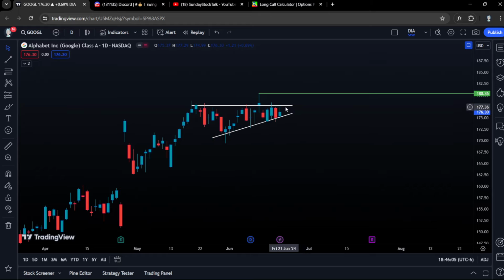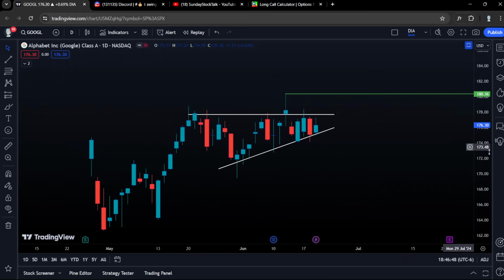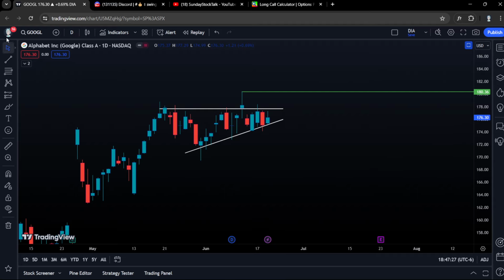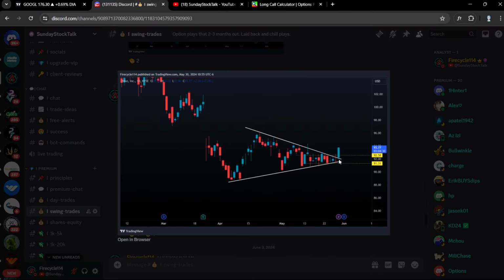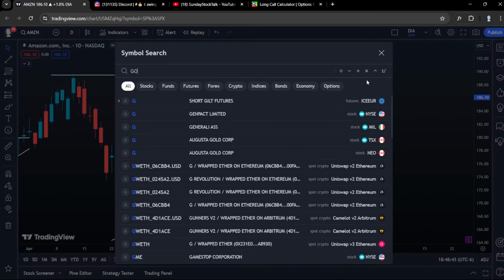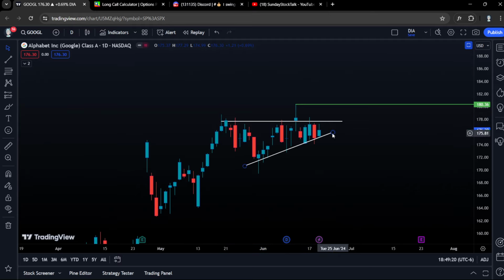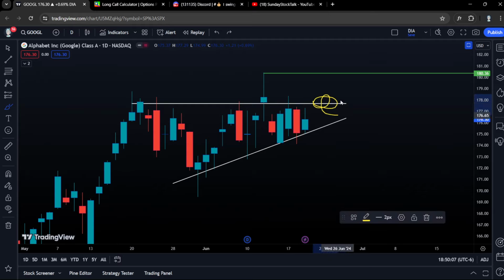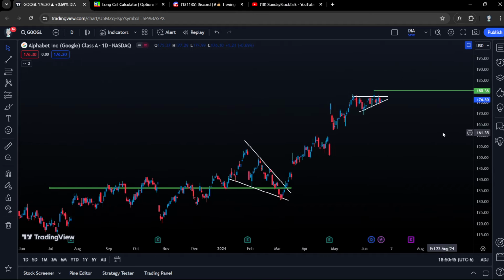Google STOCK is About To Breakout! 🚀